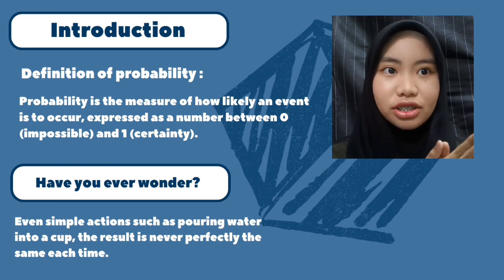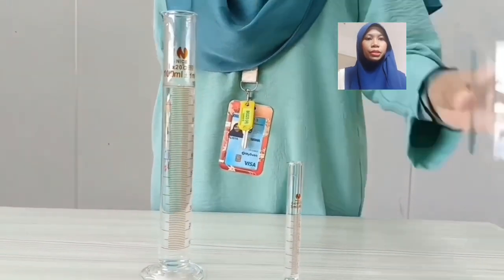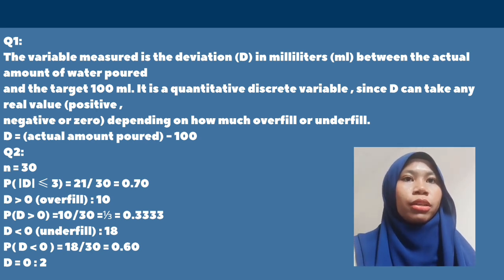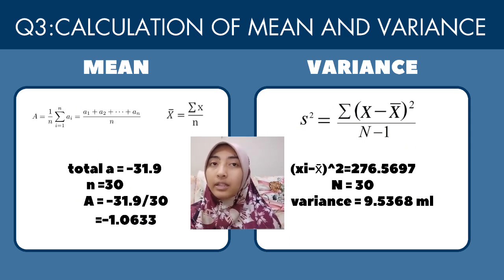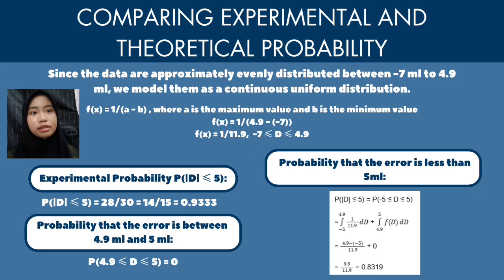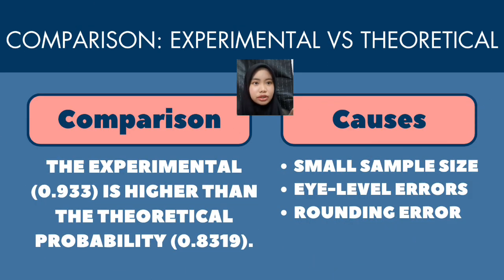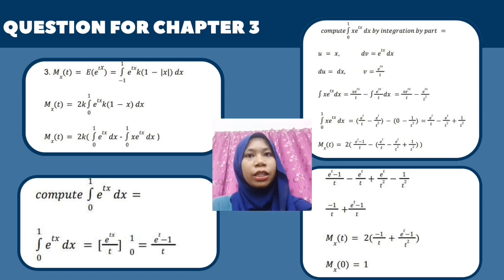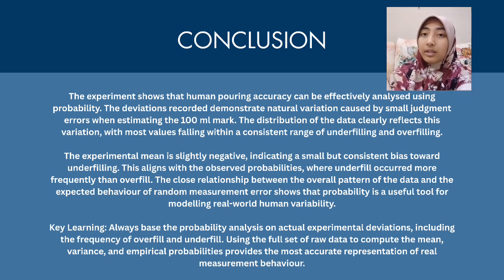STA150 - GROUP 6 PRESENTATION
EXPERIMENT 22: WATER AMOUNT POUR ACCURACY

GROUP MEMBERS:
1. AISYAH FARIHAH BINTI AZIZUL (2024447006)
2. ALISYA MAISARAH BINTI ZAIDE (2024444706)
3. ZAIMAH BINTI AZHARI (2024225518)